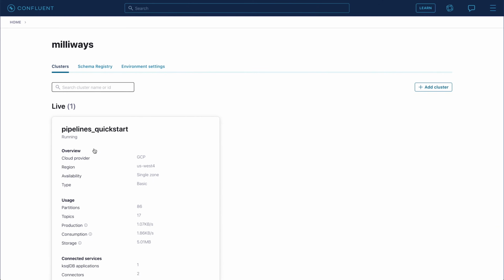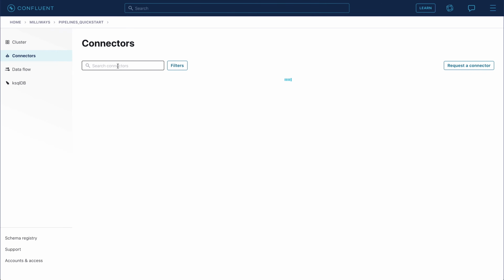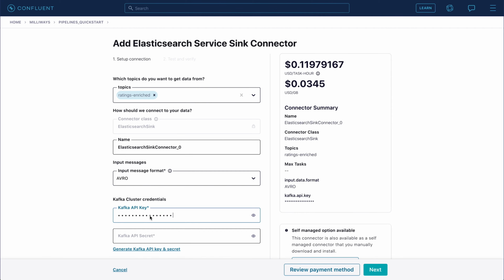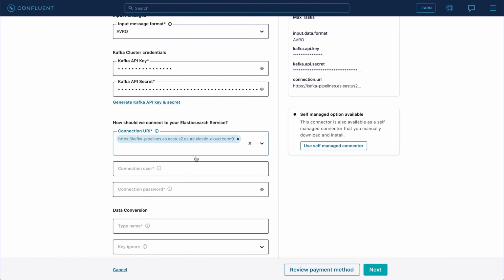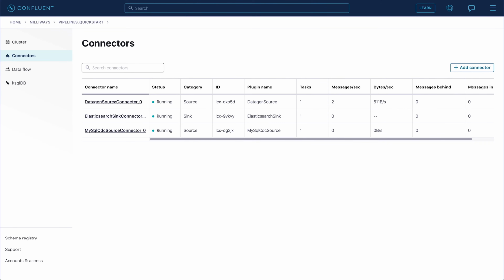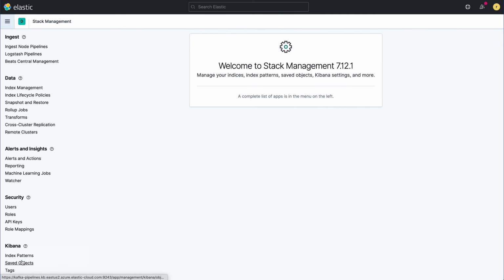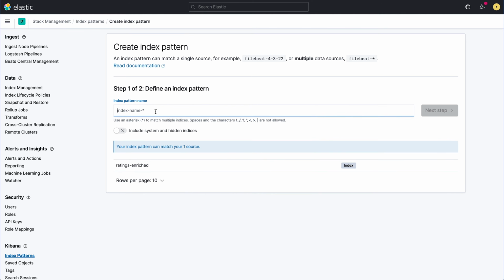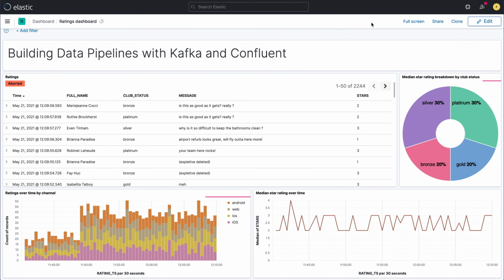Data Pipelines: Streaming Data From Kafka to External Systems (Hands On)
| This exercise shows how to stream the enriched data created previously out to Elasticsearch, where it can be used to build a dashboard. Follow along as Tim Berglund (Senior Director of Developer Experience, Confluent) covers all of this in detail.